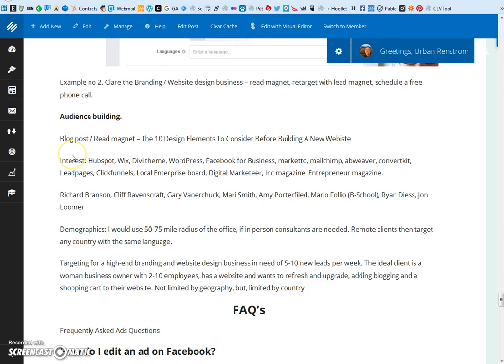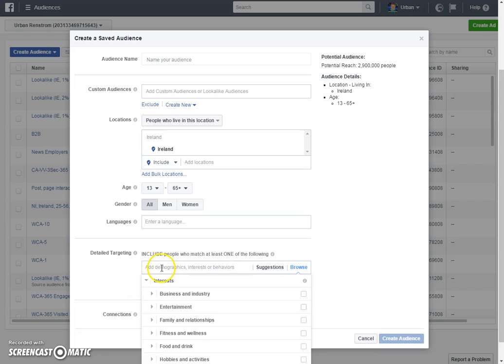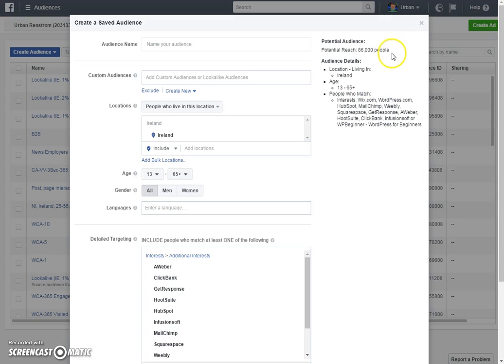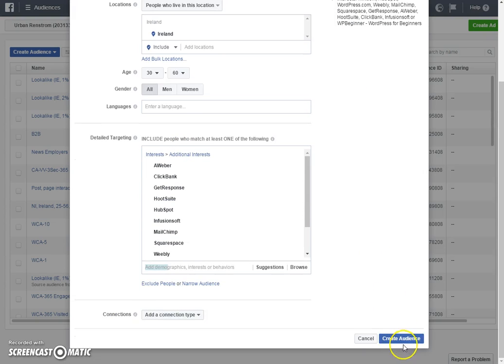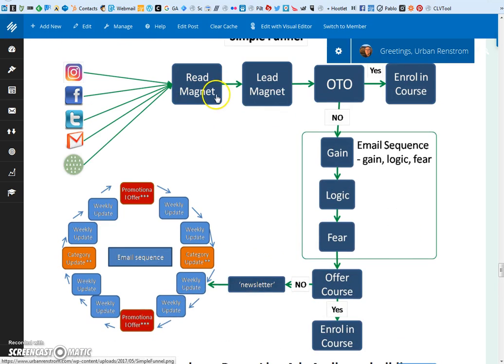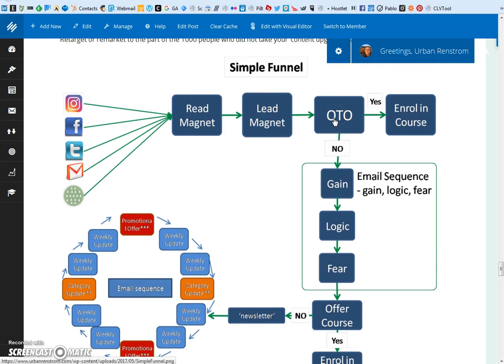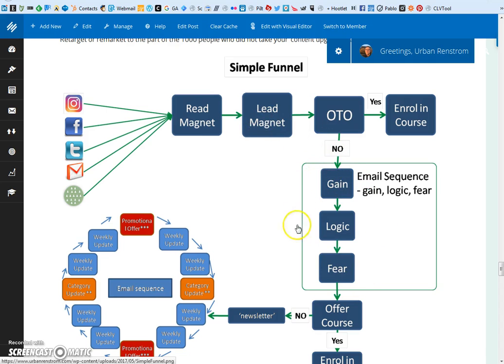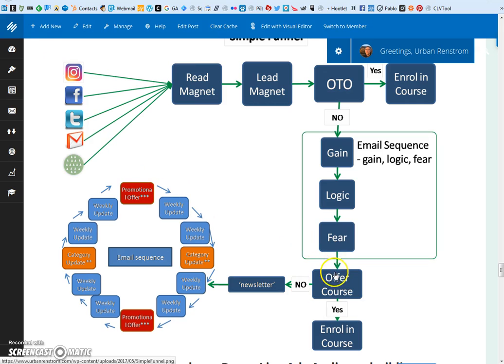Facebook Adverts Saved Audience Building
Building saved audience in the Facebook Ads manager is a base skill required by Facebook Advertisers. This video is part of the 'Beyond the Boost' button blog post this video showing the steps to build a Facebook saved audeince.